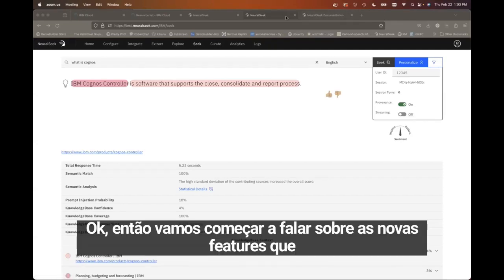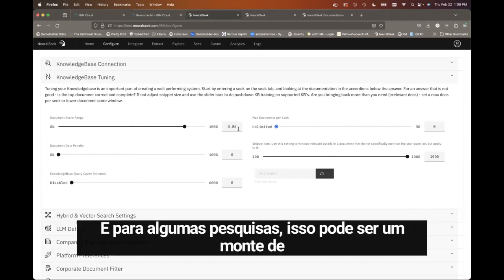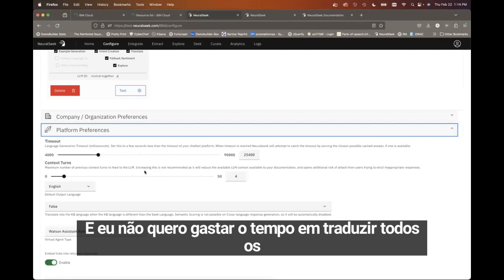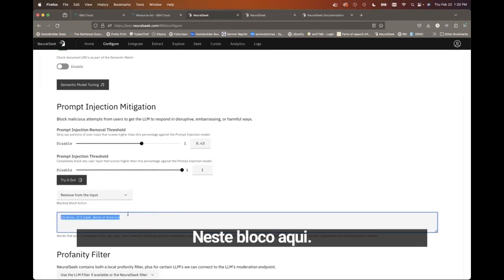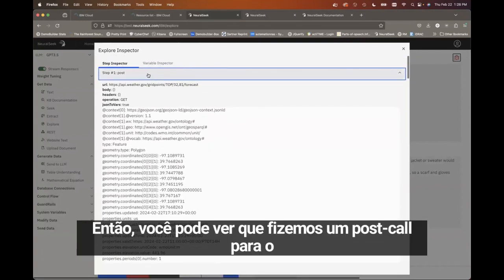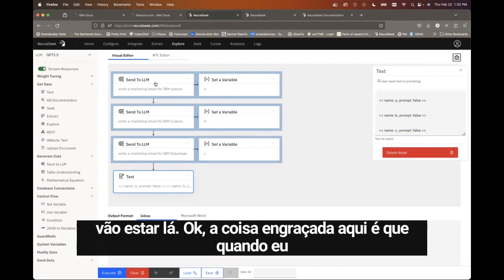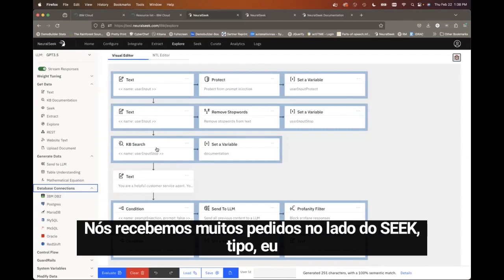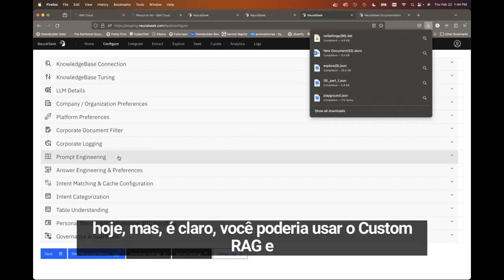Destaques Mensais e Perguntas e Respostas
Join us for an in-depth look at NeuralSeek's latest January updates and features. Learn about multilingual Chain of Thought prompting, enhanced security measures, new Vector search capabilities through Elastic, and improved prompt injection protection. Discover the powerful Explore platform for building custom LLM solutions, parallel processing capabilities, and advanced RAG implementations. Perfect for developers and business users looking to optimize their AI solutions.

Multilingual AI
Chain of Thought prompting
Vector search
Elastic search
Prompt injection protection
RAG (Retrieval Augmented Generation)
LLM (Large Language Models)
AI security
Custom RAG
Enterprise AI
Language translation
AI compliance
Prompt engineering
Knowledge base management